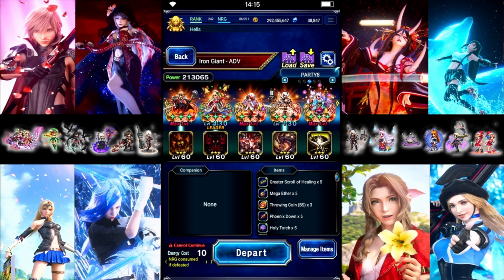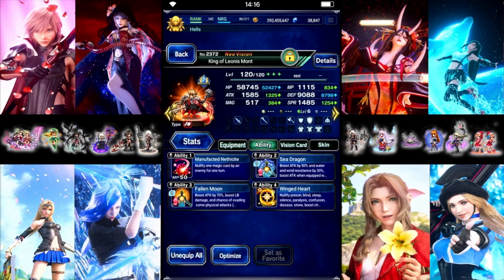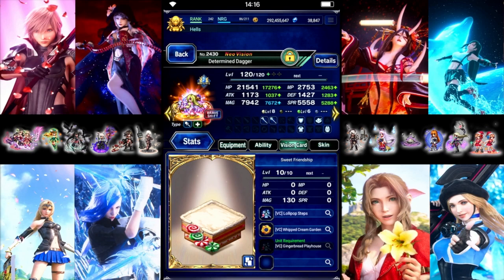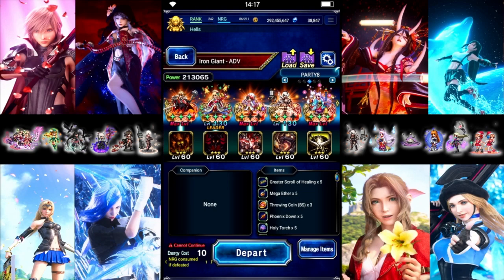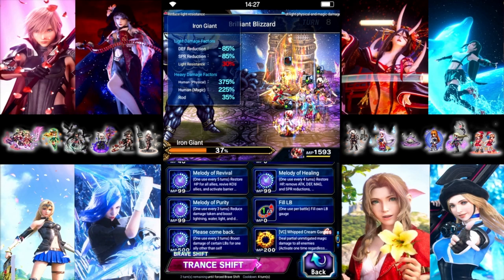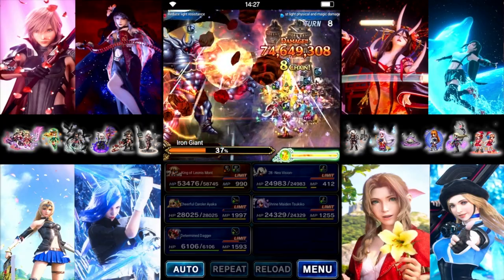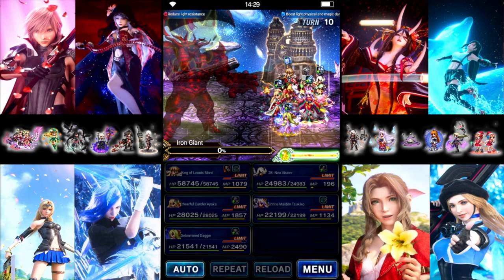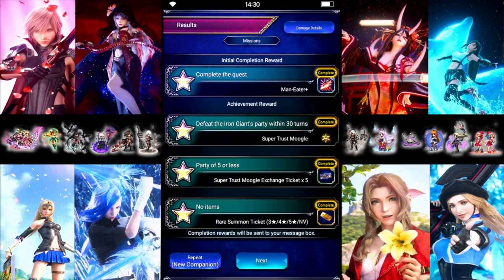[FFBE] Twelve Types Takedown: Iron Giant (All Missions - Light)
First look at the new 12Types trial for humans, managed all missions in 10 turns.  Team overview at the start.